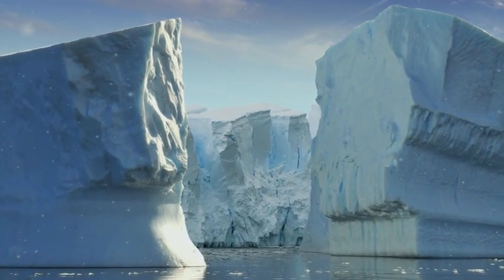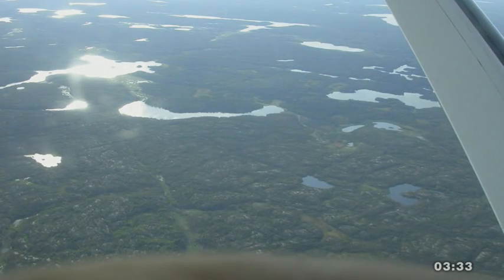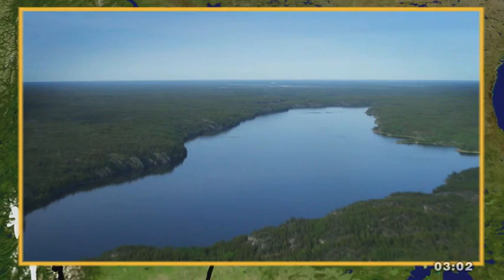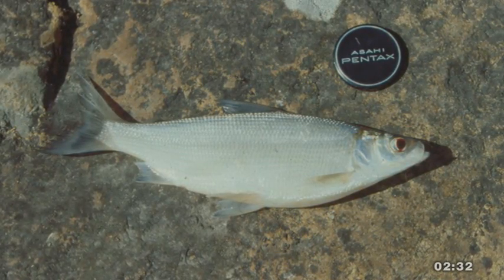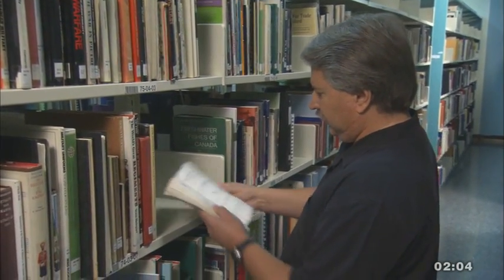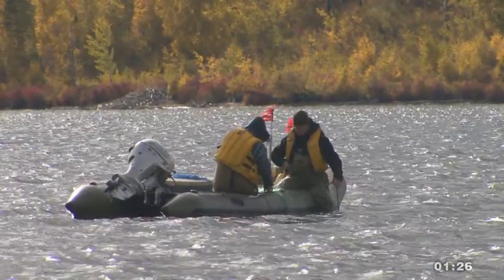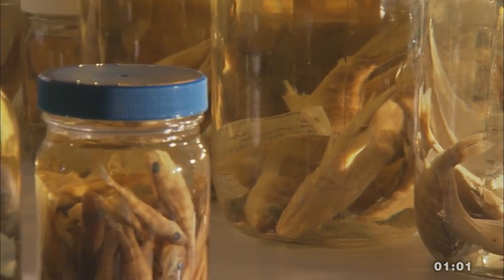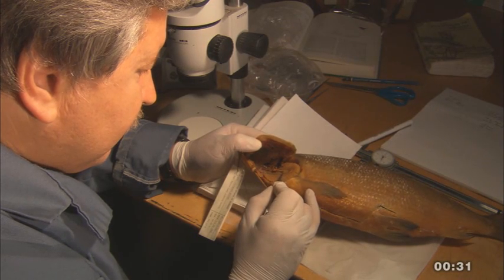Fish Migration - Natural Selections